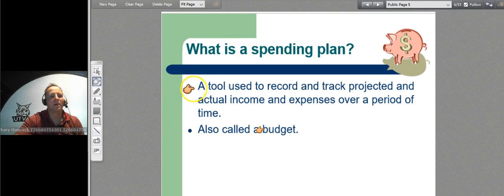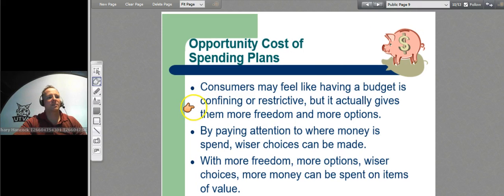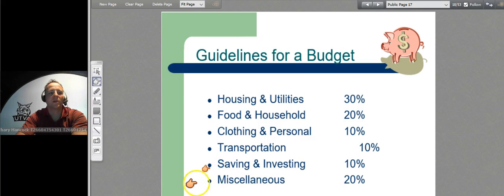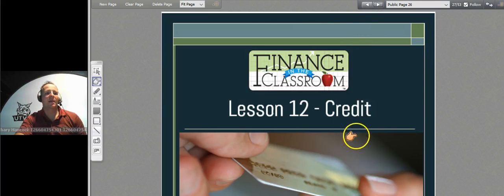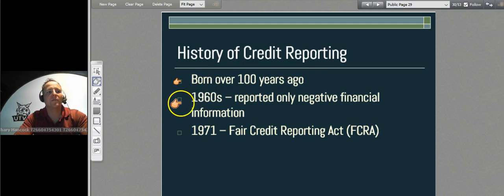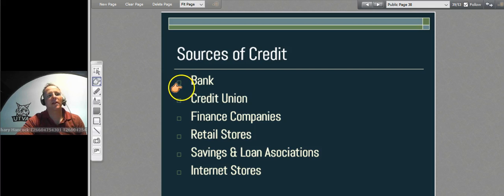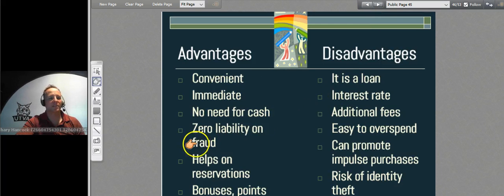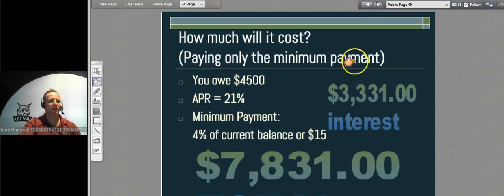Unit 4 Lesson 11 & 12